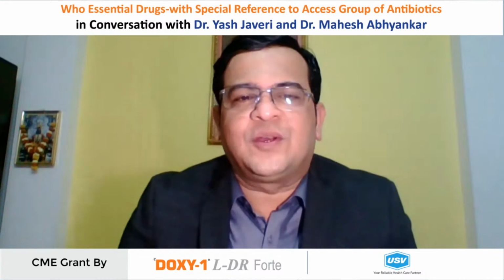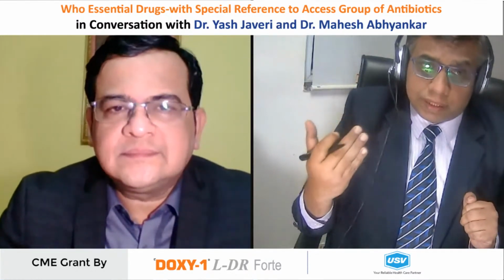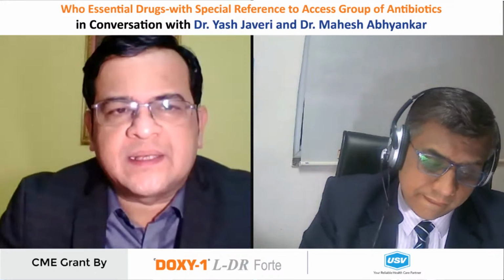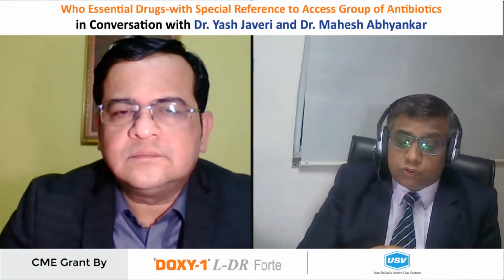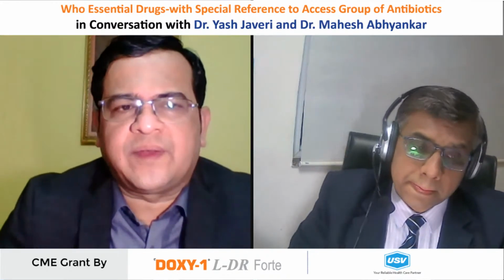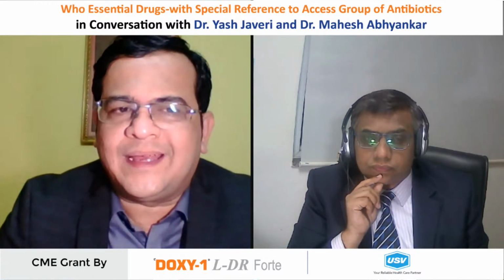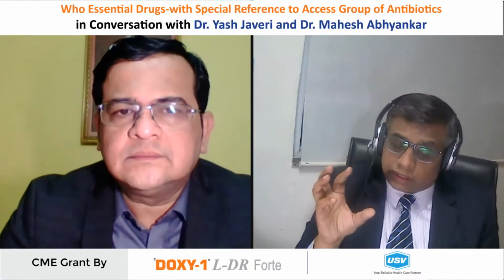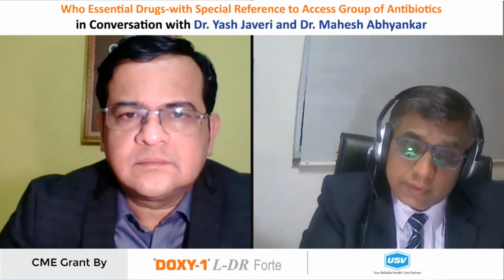WHO Essential Drugs-With Special Reference To Access Group of Antibiotics